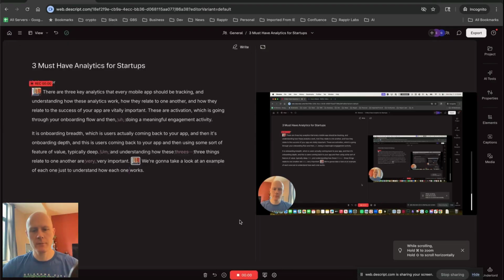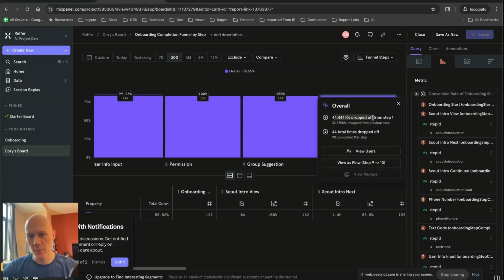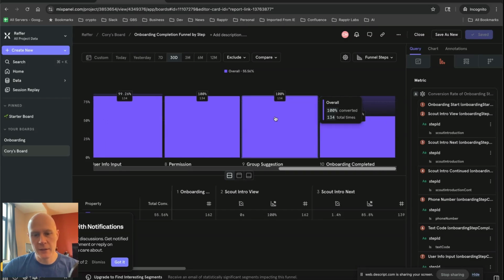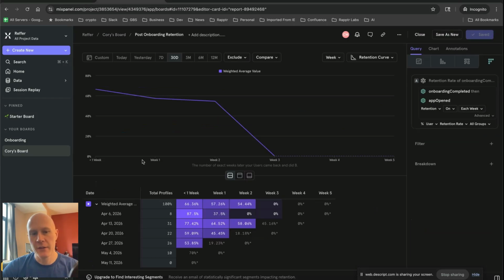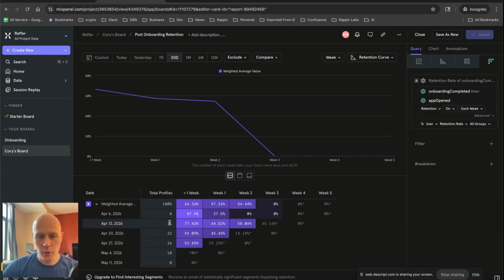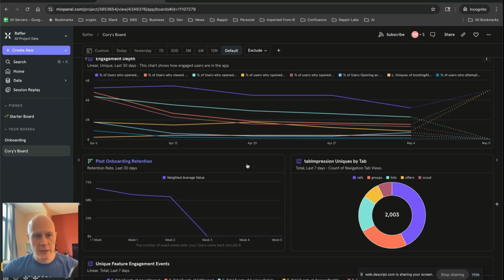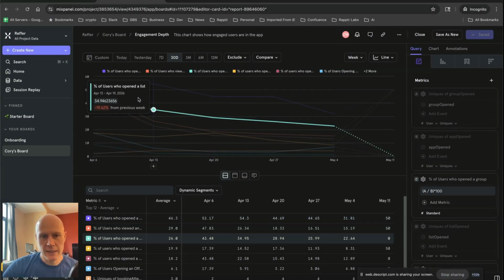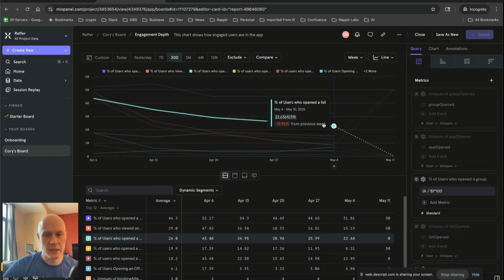3 Must Have Analytics for Startups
3 Must Have Analytics for Startups

00:00 Three Core App Metrics
00:47 Activation Funnel Walkthrough
01:37 Fixing Drop Off With Nudges
02:37 Engagement Breadth Retention
03:04 Reading Cohorts And Trends
04:24 Engagement Depth Feature Usage
05:55 Turning Engagement Into Revenue
06:21 Wrap Up And Next Steps